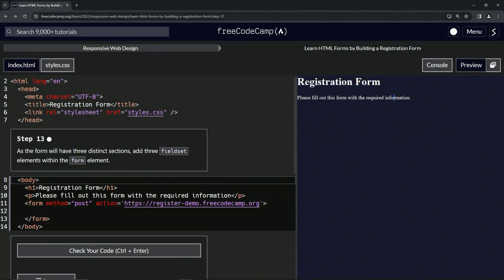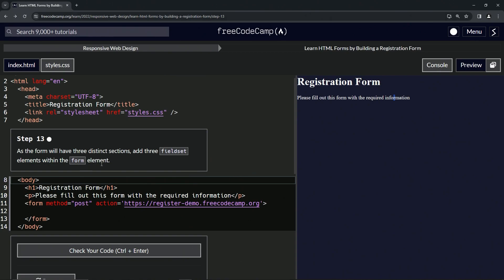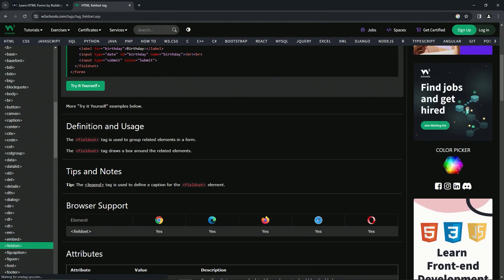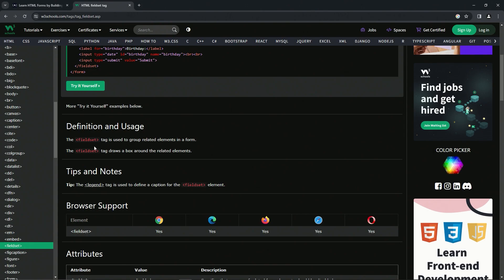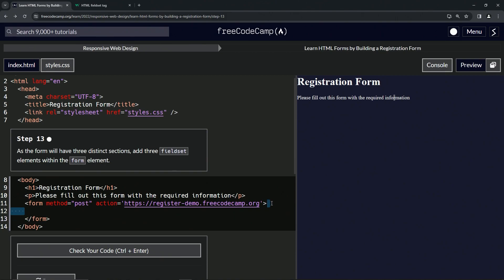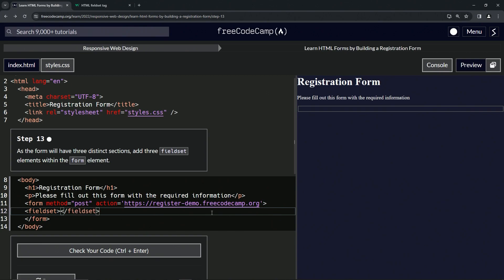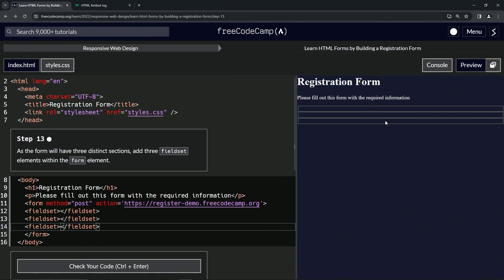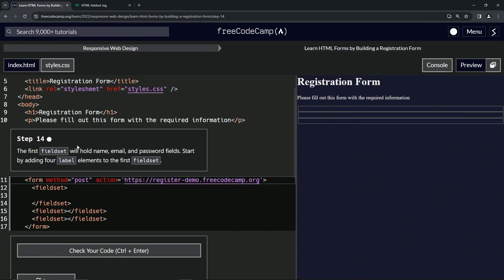Learn HTML Forms by Building a Registration Form - Step 13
✨ **"Unity in Segments: Crafting the Digital Story"** 📖

The tapestry of our digital storytelling grows richer with each step. We recognize the need to give voice to different aspects of our tale, ensuring clarity and coherence.

🌱 **Step 13: Building the Triad of Clarity**:
Within the vast expanse of our form, we introduce three `fieldset` elements, creating individual sanctuaries for specific clusters of information. Like chapters in a story or acts in a play, these fieldsets demarcate the beginning and end of unique segments, ensuring our users navigate our form with ease and comprehension.

Journey with us deeper into this tale of design, as we intertwine utility with elegance.